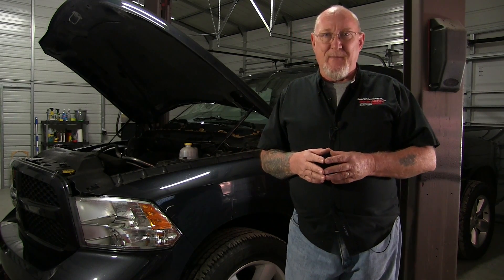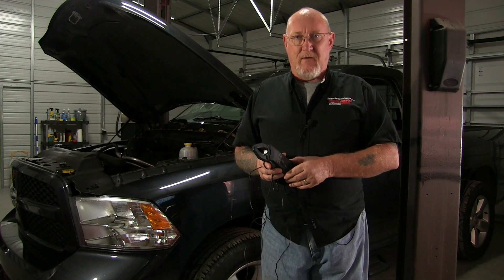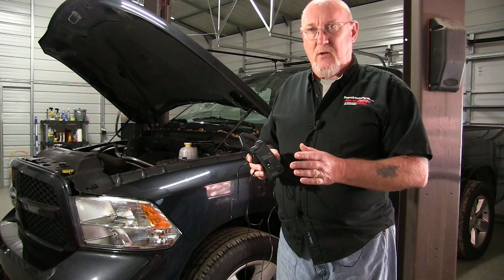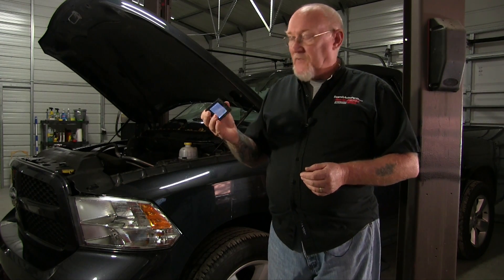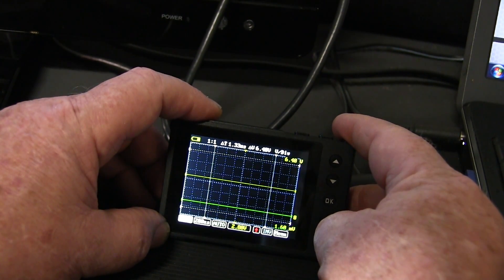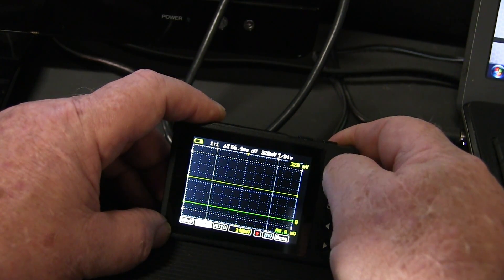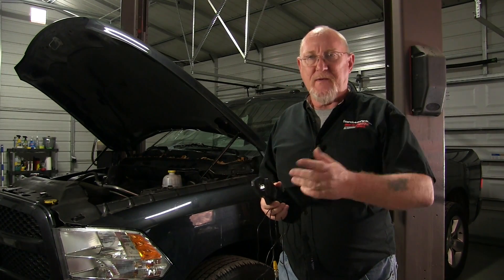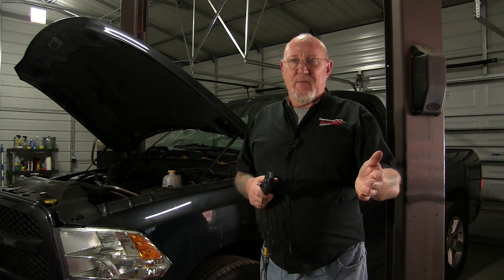Motor Age How2 #7 - Performing A Relative Compression Test (featuring the uScope)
As promised, we start looking at how to use the accessories I shared with you last time to perform a variety of diagnostic techniques. In this episode, I use the uScope to perform a relative compression test using the high amp current clamp. I also introduce the idea of using a trigger to capture your pattern.

Be sure to let me know what you think of the series in the comments section and share the series with your fellow techs!